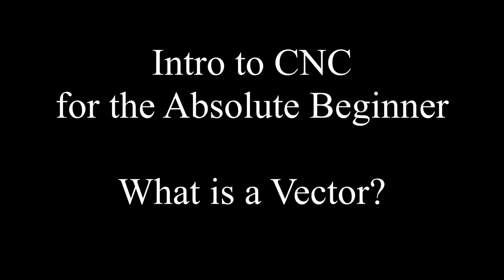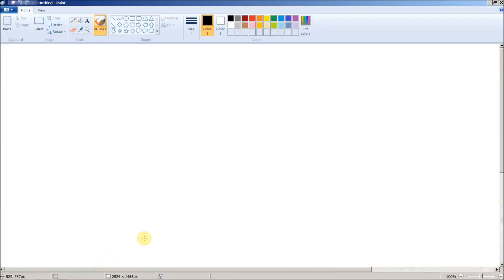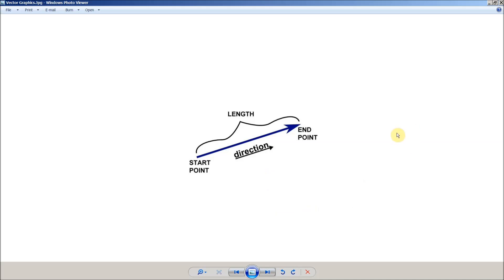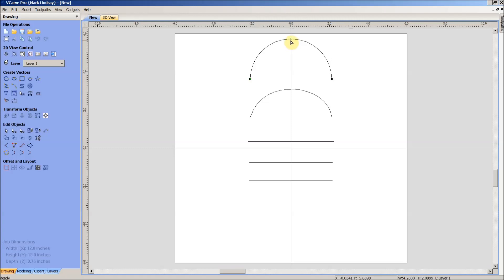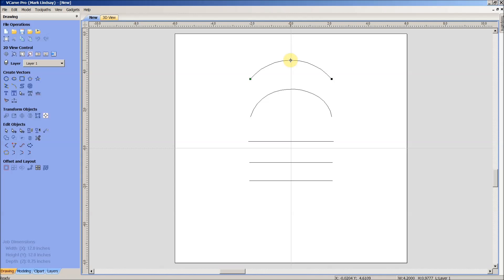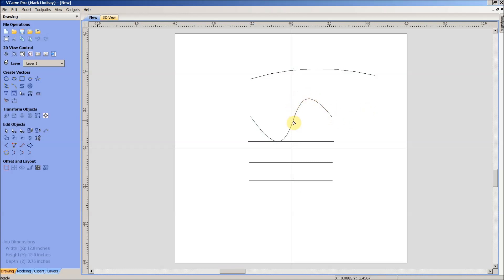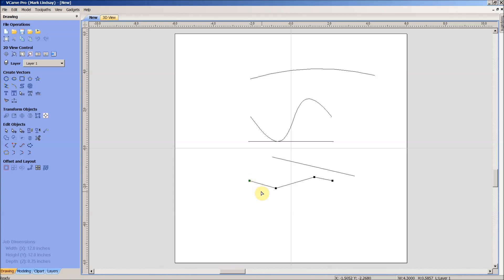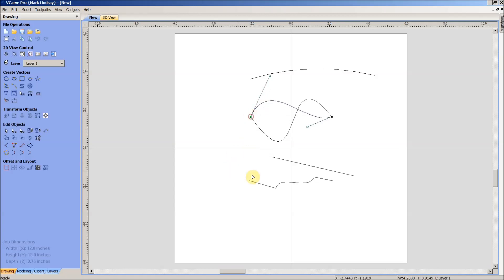CNC for the Absolute Beginner – What is a Vector?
While it might seem like a silly topic for a video to the seasoned veteran, it’s a valid question that I’ve received several times, from several people who are absolute beginners.

In this video, I’ll attempt to explain exactly what a vector is, what the three basic types of vectors are, and the differences between them.